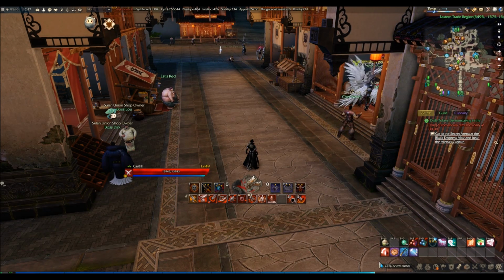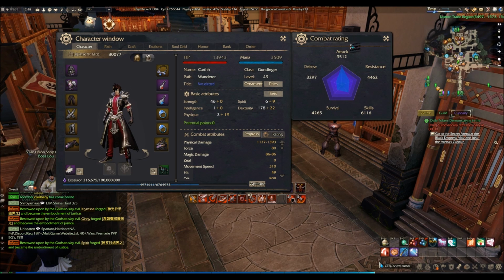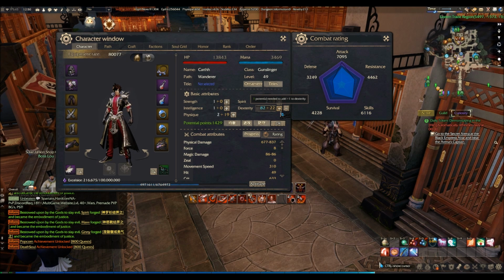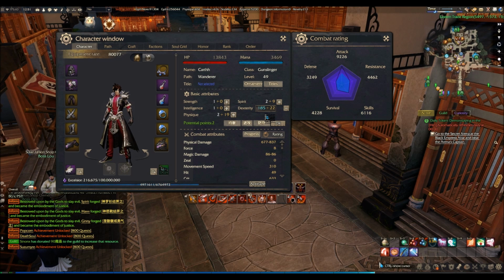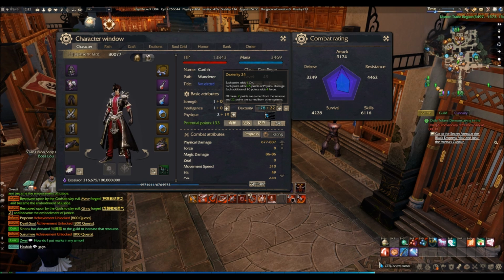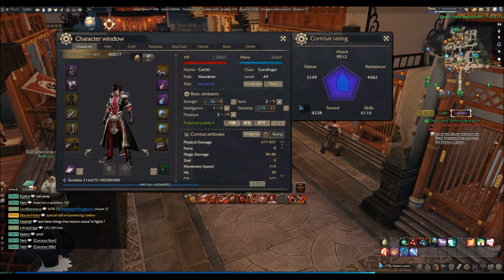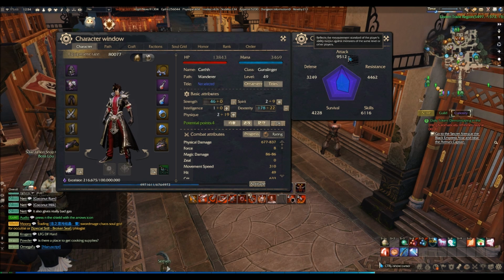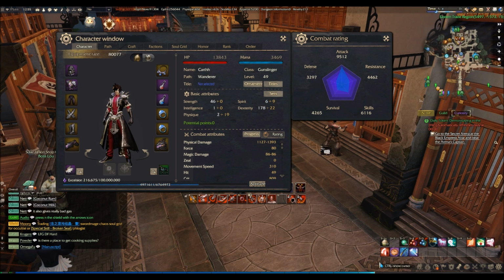Gunslinger Stat Distribution Guide - Revelation